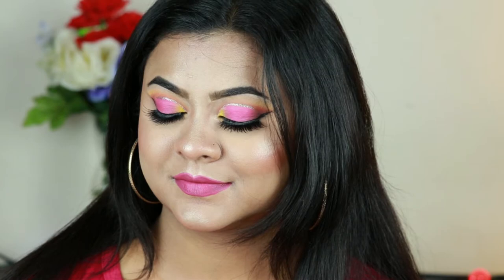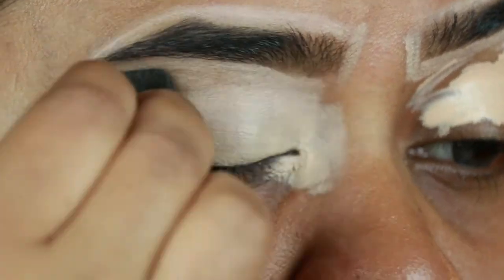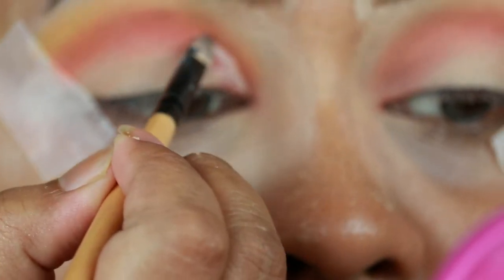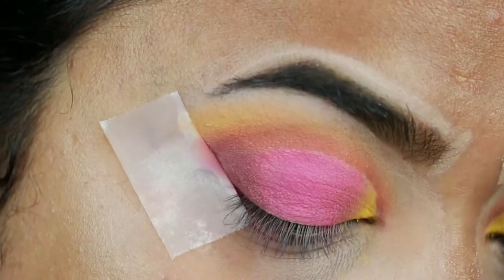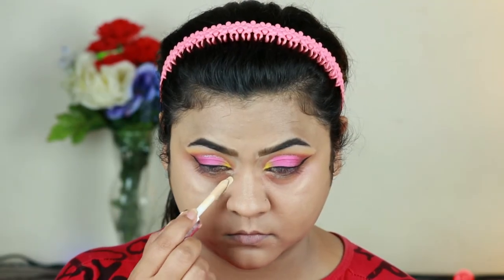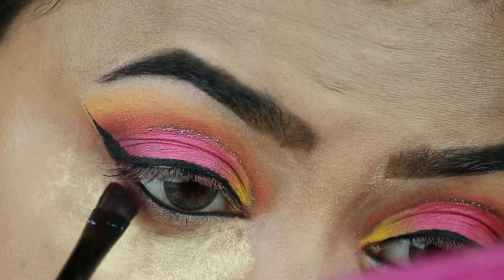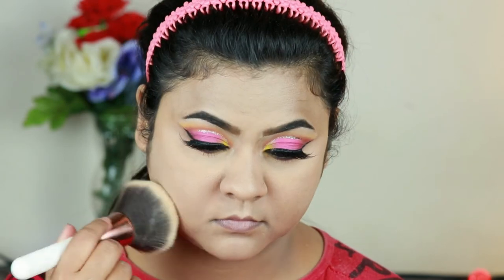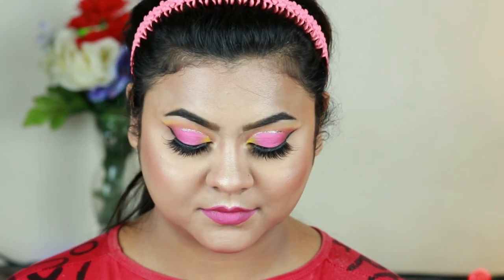Party Makeup Tutorial | Pink & Orange Half Cut Crease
Hi Loves, today I'm sharing this Pink & Orange party makeup look. This is something new to me. I've never used these bright colors on my eyes before.

Product Mentioned:
Face:
1. Elf Poreless Primer
2. L.A Girl HD Pro Concealer (Orange)
3. Wet n Wild Photo Focus Foundation (Golden Beige)
4. Makeup Revolution Conceal & Define Full Coverage Concealer (C7)
5. Rimmel London Stay Matte Long Lasting Pressed Powder (001 Transparent)
6. Wet n Wild Photo Focus Loose Setting Powder (Banana)
7. Makeup Revolution Duo Face Sculpt
8. Rimmel London Maxi Blush (003 Wild Card)
9. The Balm Mary Lou Minizer
10. Loreal True Match Lumi Shake and Glow Dew Mist

Brows:
Wet n Wild Ultimate Brow Pomade (Espresso)

Eyes:
1. Bh Cosmetics Take Me Back to Brazil Palette
2. Jordana Easyliner in Black
3. Wet n Wild Mega Length Mascara
4. Wet n Wild MegaLiner Liquid Eyeliner (Black)
5. Segolike 4Pcs/Set Sparkling Glitter Metallic Waterproof Liquid Eyeliner
6. Kiss Fauxmink  Eyelashes (Gala)

Lips:
Nyx Soft Matte Lip Cream